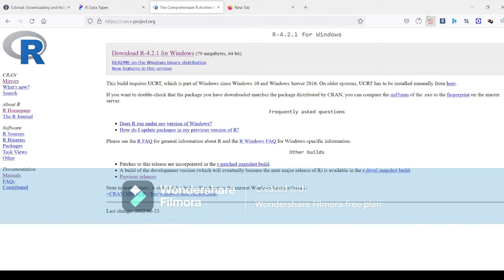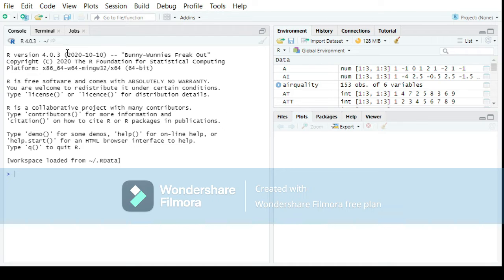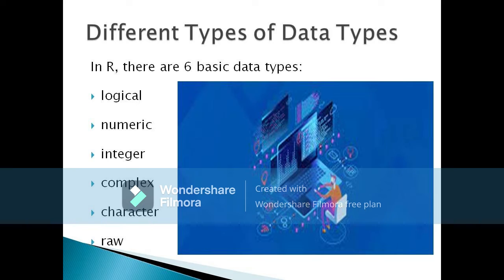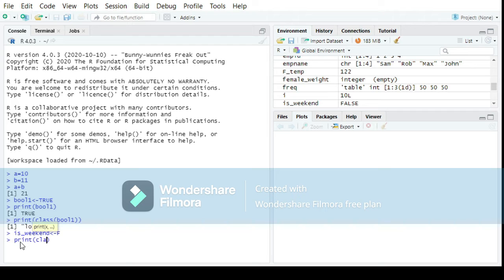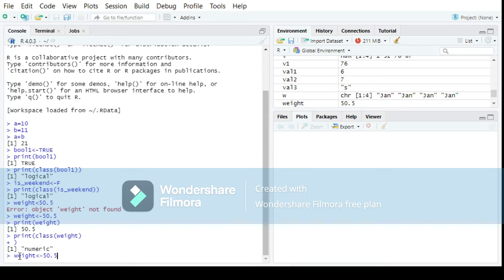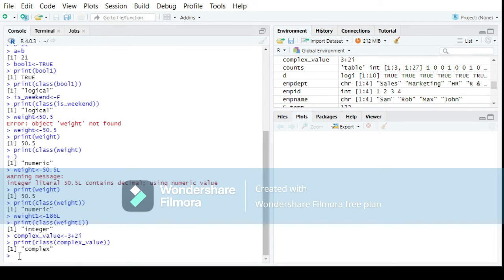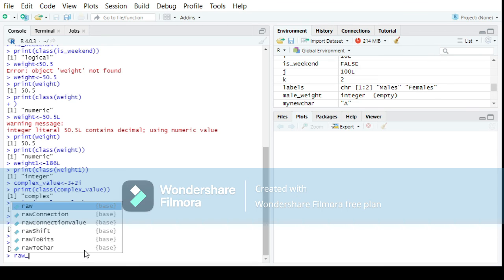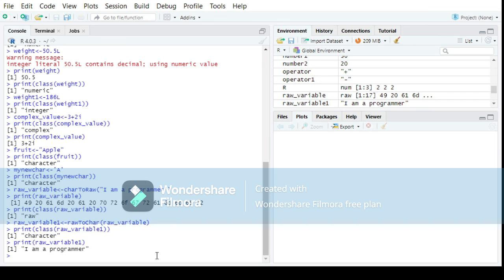learn r programming for beginners|r for datascience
Hello learners ,
This video is about
-Basics of r programming,
-Different Data Types in R with examples
If you liked this video please share with others also.

Keep Learning